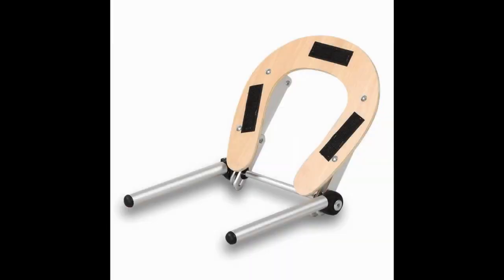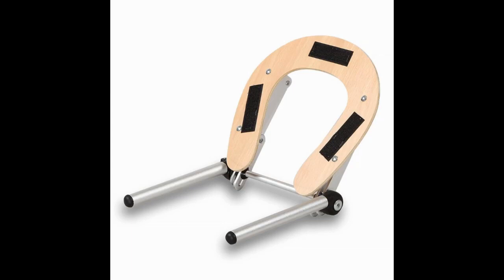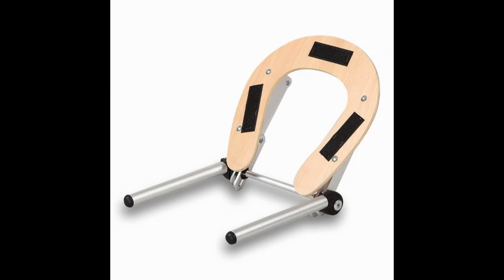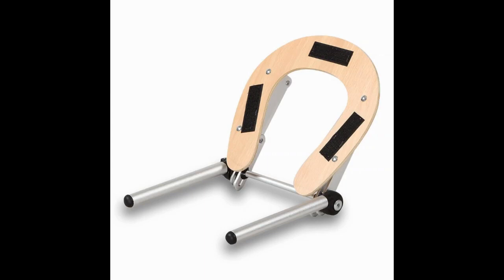Therapist’s Choice Aluminum Adjustable Face Cradle for Massage Table Review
Therapist’s Choice Aluminum Adjustable Face Cradle for Massage Table

Therapist’s Choice Aluminum Adjustable Face Cradle for Massage Table Review: If you’ve been researching the best Reiki equipment on the market, you’ll notice that the Therapist’s Choice brand is mostly top-notch. However, this is unfortunately a product that needs some overhaul for this reputable brand. The Therapist’s Choice Aluminum Adjustable Face Cradle is incredibly flimsy and doesn’t easily fit alternative massage table models or sizes.

Instead, there is a tendency for the face cradle to snap off, both during assembly and even when you are with a client. What’s even worse is that customers have cautioned that they believed this face cradle was steady and secure in place, but found out that it was quite the opposite once their client was in session. As a Reiki practitioner, you never want to be in the position of putting your client in danger, so it’s best to avoid this product as it has a tendency to break, especially when in use!

Reviews of the 6 Best Massage Face Cradles, Plus 1 to Avoid